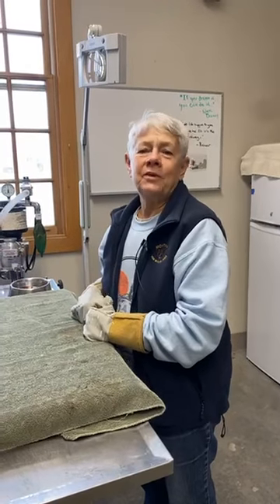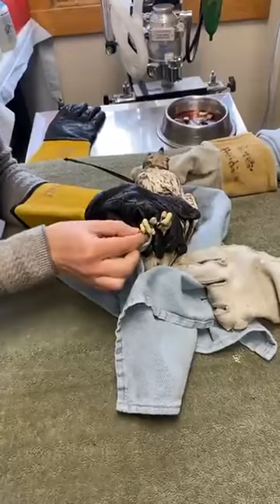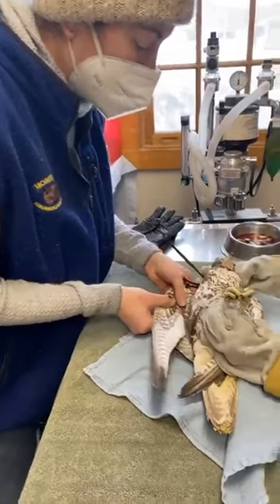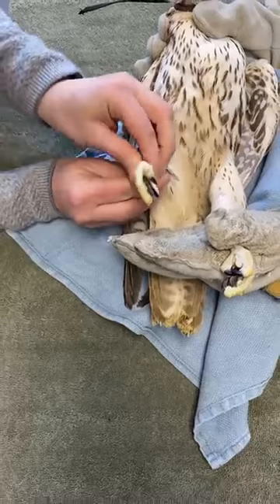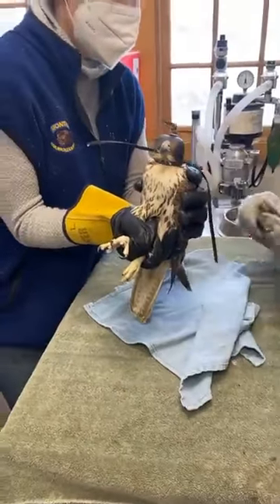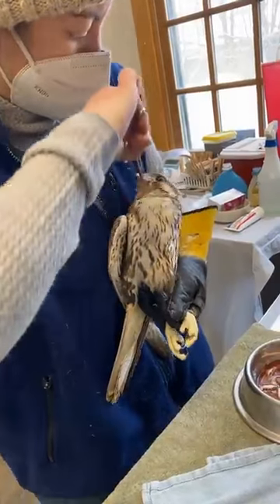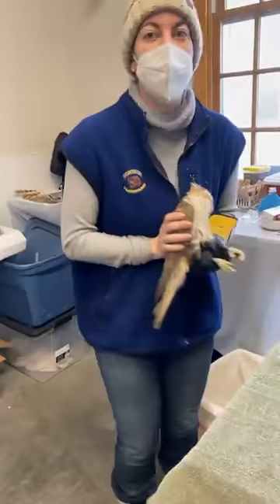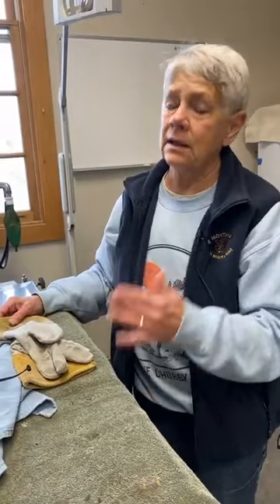Friday Feathered Facts- Patient intake